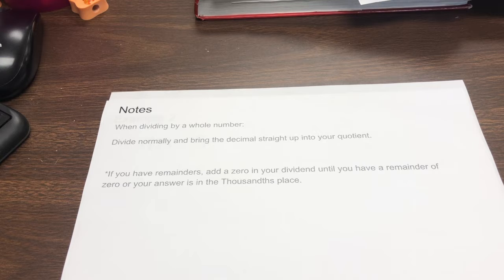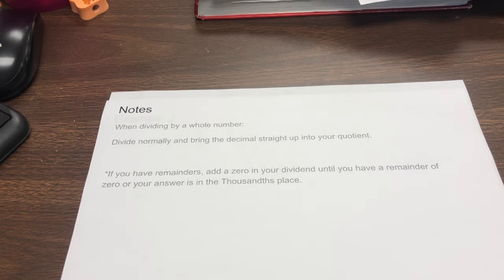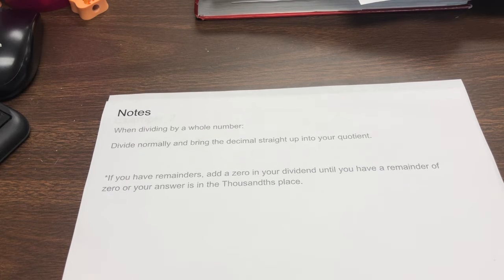Math Madness: Dividing Decimals By Whole Numbers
Hey Y'all,
It's time to move on to dividing decimals by whole numbers! This is the 3rd video of the decimals series and just one video left! I hope this helps you review and spark your memory to help you on your assignments at home! Enjoy!
Mrs. H